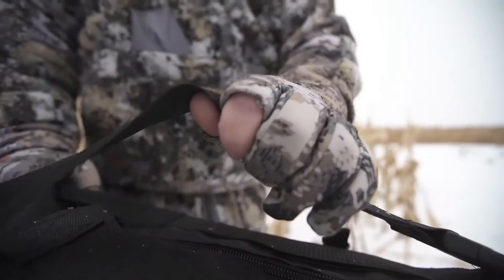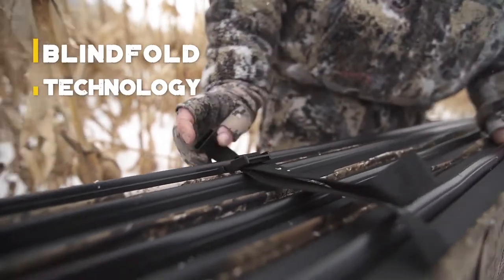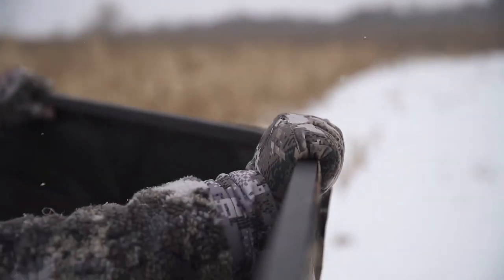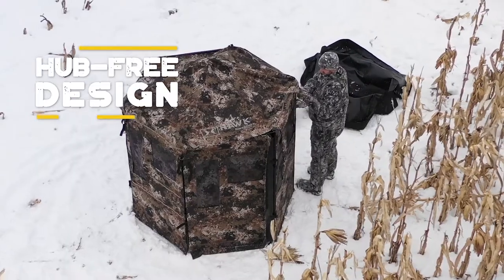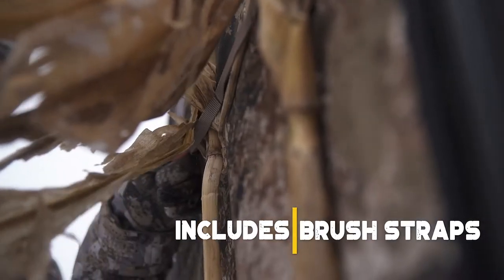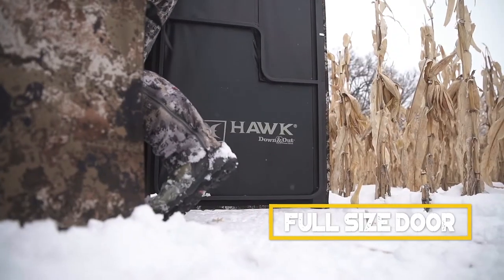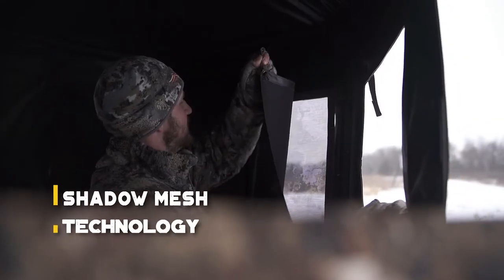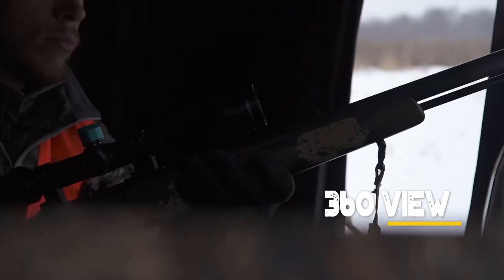Hawk Down & Out Warrior Blind